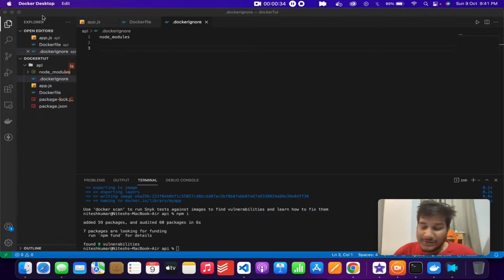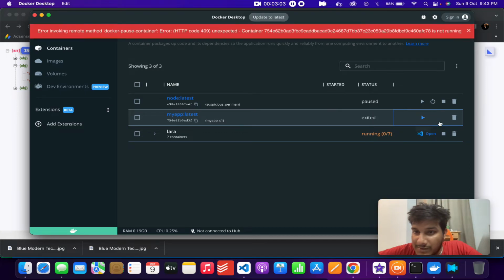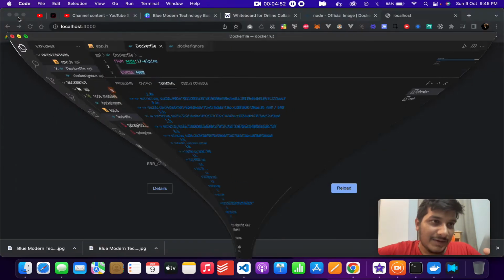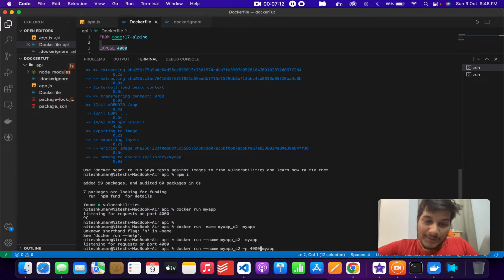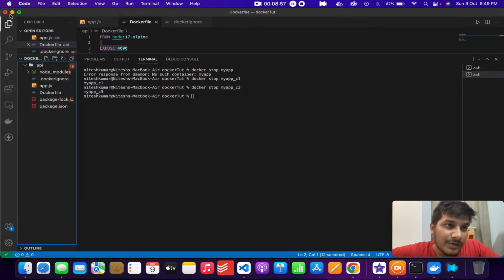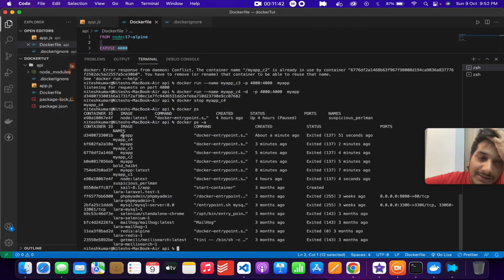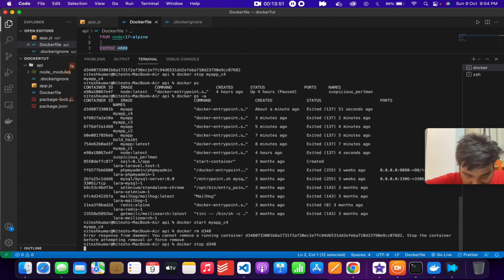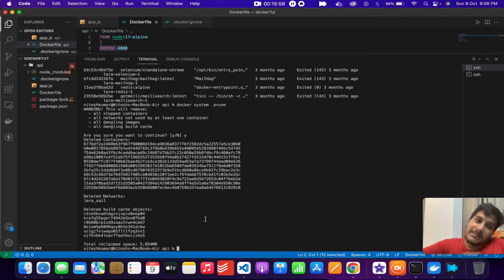Docker Crash Course #7 - Terminal Commands